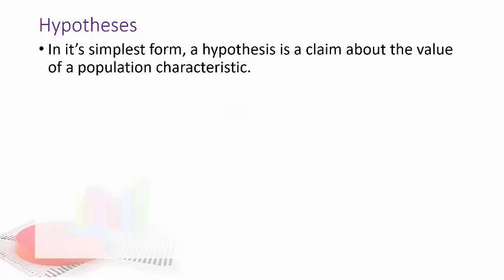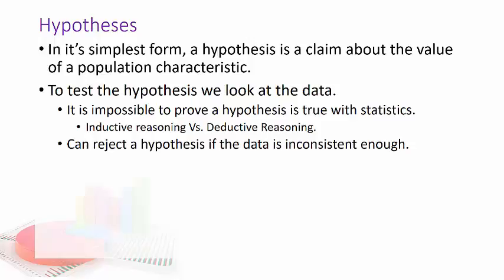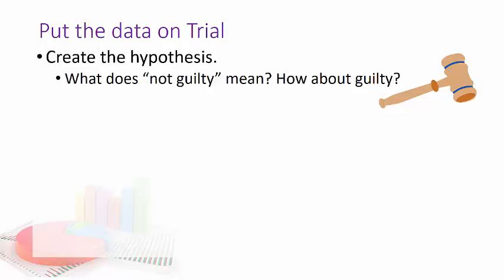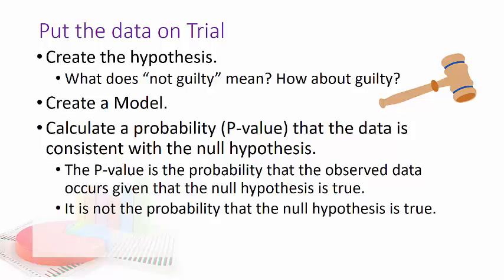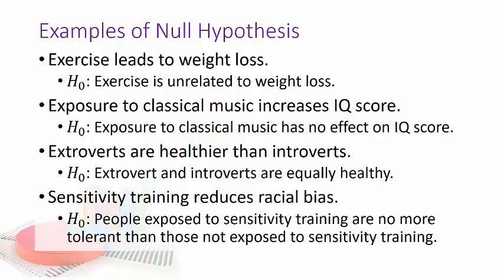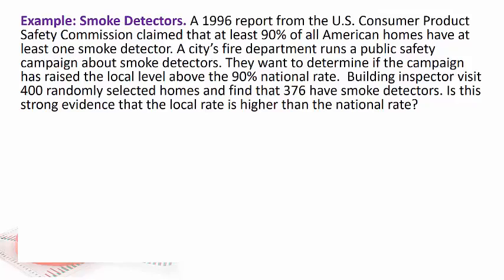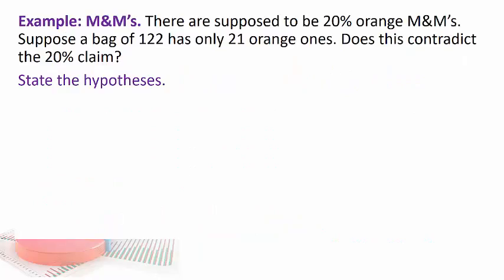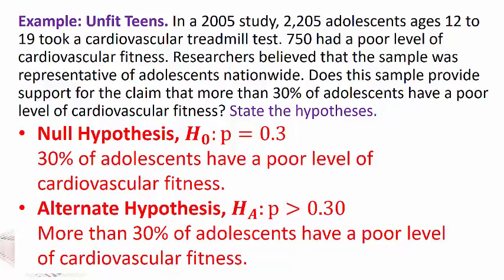Ch 20 Testing Hypothesis about Proportion pt 1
The basic structure of the trial to test data and the hypotheses. What is a null hypothesis and an alternate hypothesis?